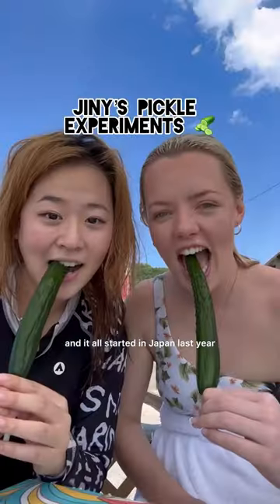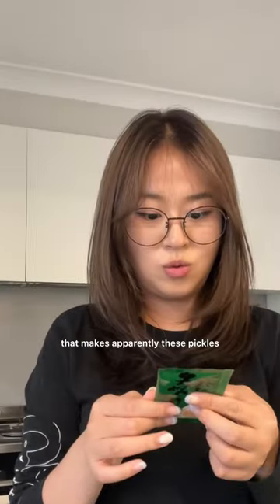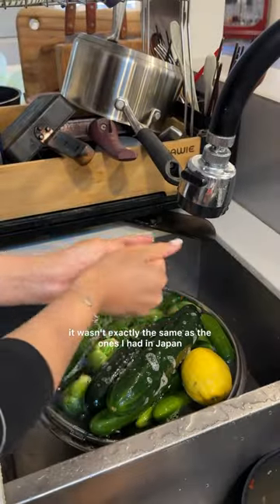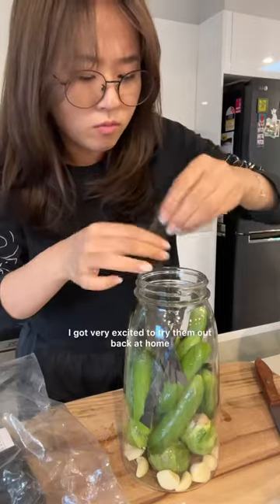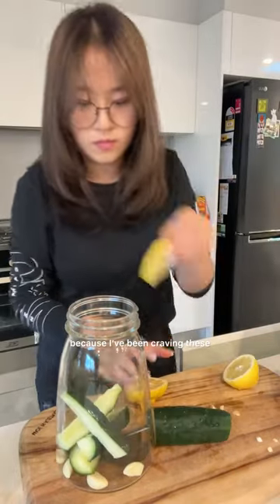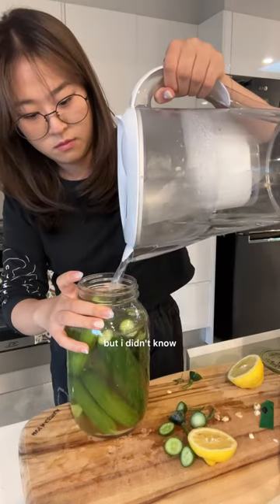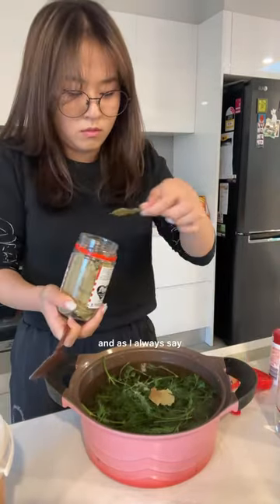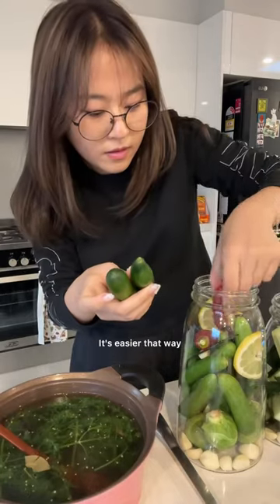Jiny’s pickles are back!